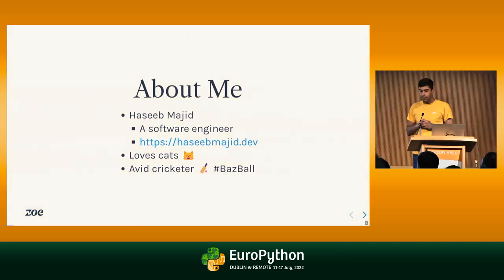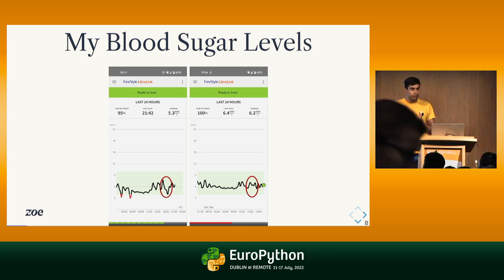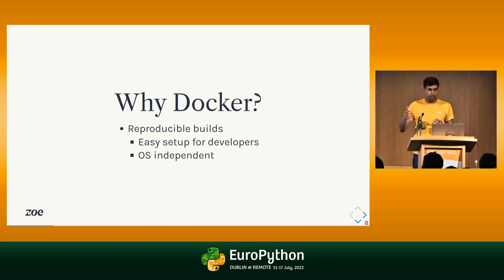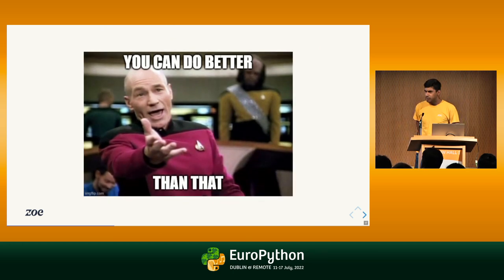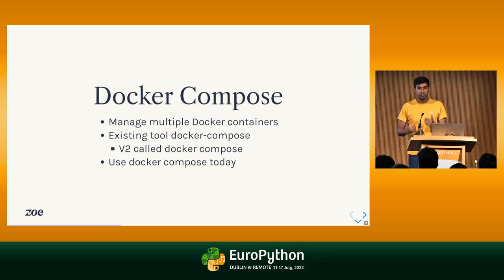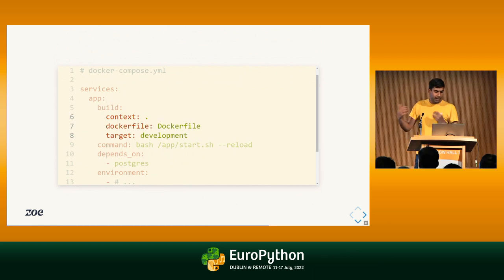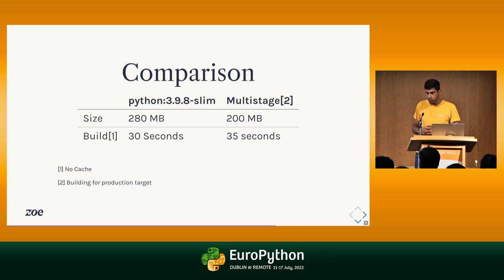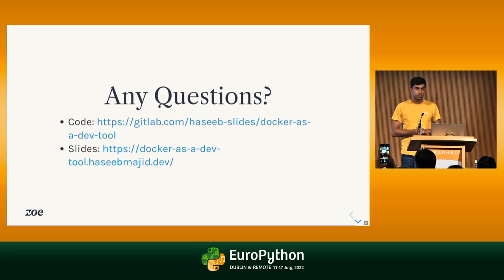My journey using Docker as a development tool - presented by Haseeb Majid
EuroPython 2022 - My journey using Docker as a development tool - presented by Haseeb Majid

Docker is a prevalent tool in our industry today, it is widely used for several proposes. In this talk, I would like to describe the journey I have taken with Docker and how I have learnt to use it with Python for local development. The talk will mostly focus on how we can use Docker to run all of our development tasks, so we hardly need to have anything installed locally. To the point where you can work on almost any project with nothing more than an editor, your terminal and Docker.

We will look at how we can take a simple FastAPI web service and dockerise it. The talk will be a step by step guide, starting of with a simple Docker image and improving it iteratively.

- Firstly use a simple Docker image
- Then add docker-compose to dockerise its dependencies such as database
- Then see how we can run tests (and other tasks) directly in our Docker container
 - How to use this with Github Action
- Then look at multistage builds
 - Then split this into development and production image
 - How can we handle git dependencies that require an SSH key to be injected into the Docker image at build time

I’d be a little more specific. Like, how we handle private pip packages in our docker images. This talk is for you if you are a casual user of Docker and know a few of its features but want to improve your Docker skills.

 This is NOT a talk for you if you are an expert in Docker and know most of its features.